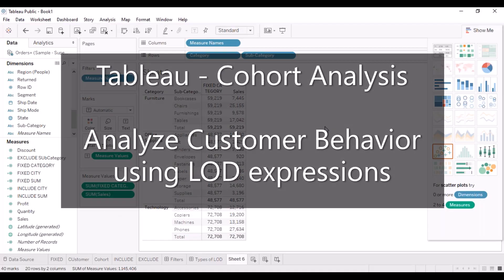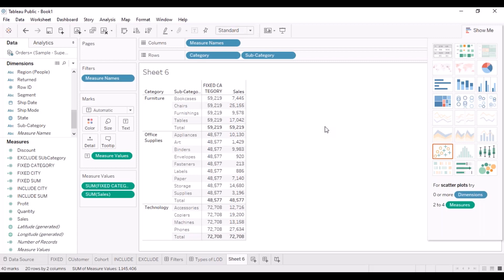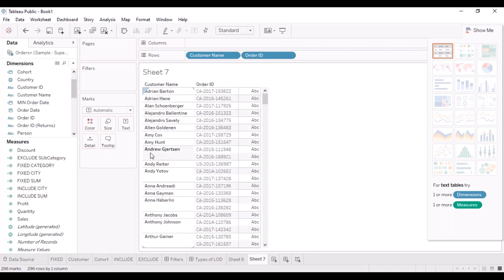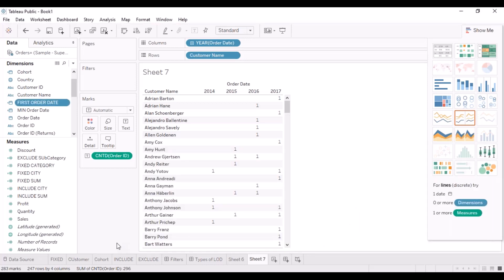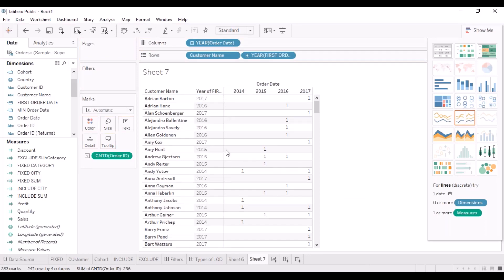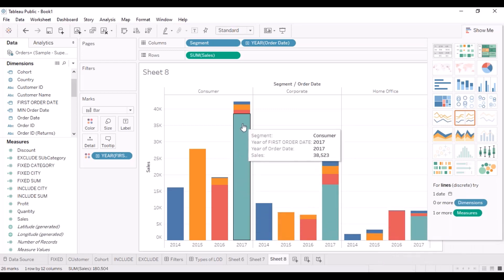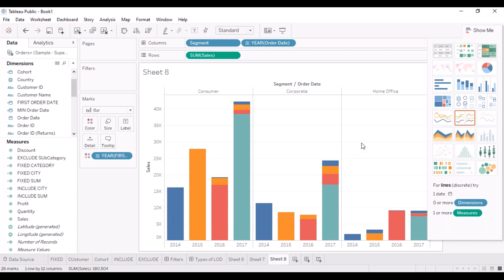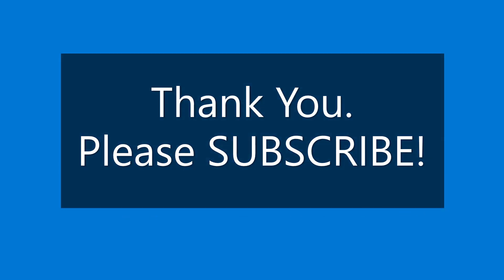Tableau | Cohort analysis | Analyze Customer's behavior using Level of Detail (LOD) expressions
In this tutorial, we learn how to perform Cohort analysis. We analyze customer's behavior / Customer retention using Level Of Detail (LOD) expressions